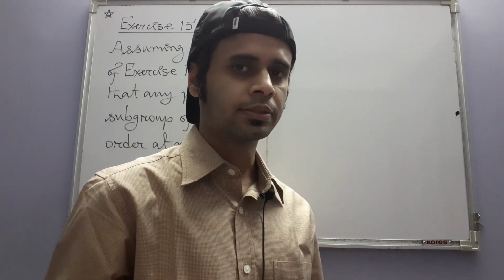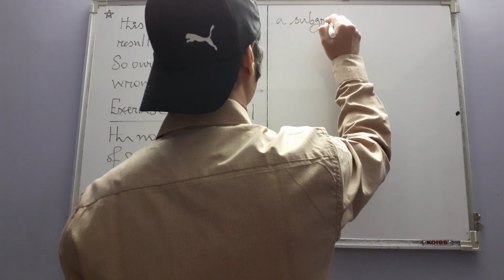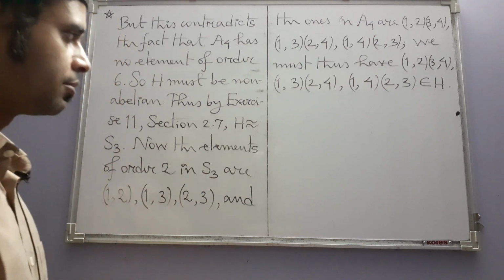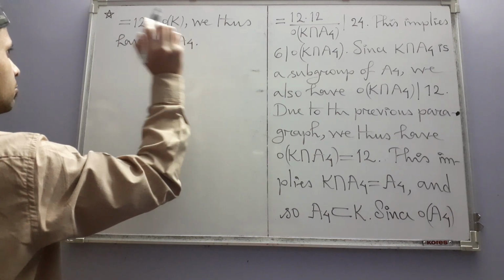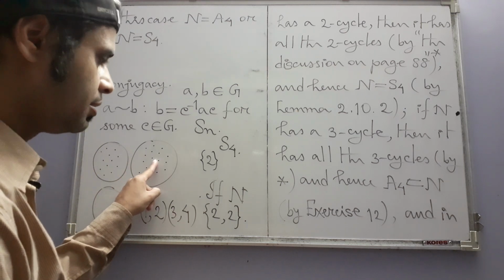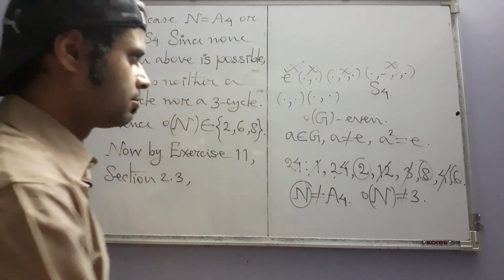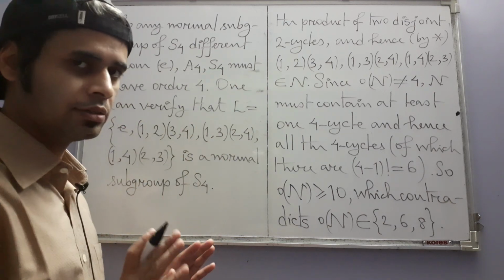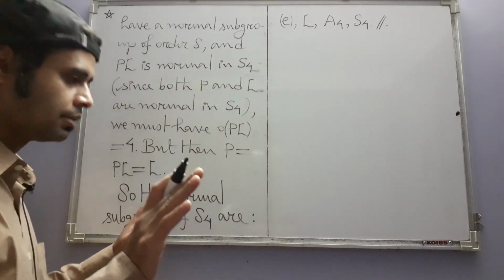Permutation groups (Part 9, Herstein)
We solve Exercises 2.10.15 and 2.10.16 in this part (more in the next part). And tonight we solve exercises (on both groups and rings ) from Gallian.